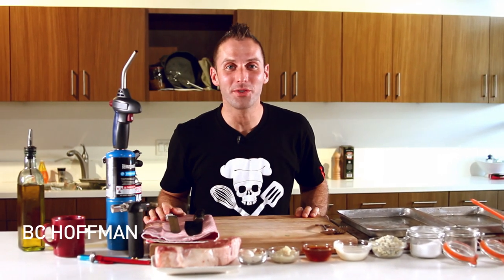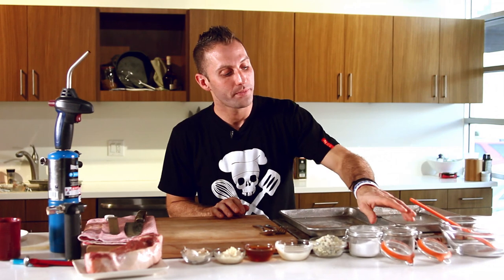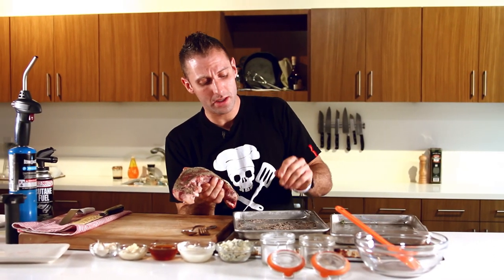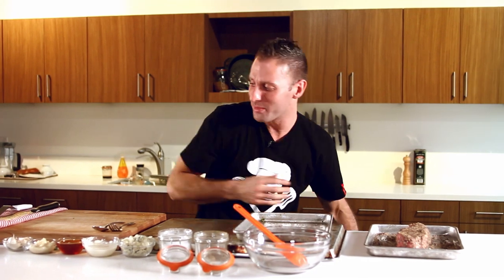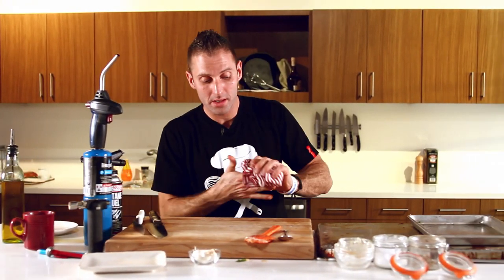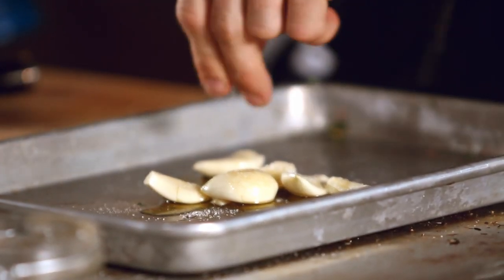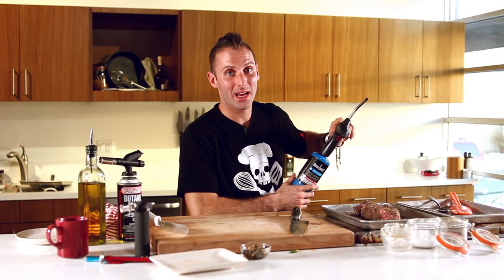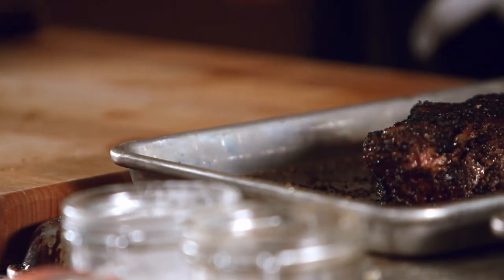Torch Grilled Pepper Crusted New York Strip Steak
Join our email list and get exclusive recipes, awesome members-only videos, and incredible behind the scenes insights: goo.gl/xN4Sq

Are you a Meat and Potatoes guy? This is the perfect, romantic steak dish for you. Beautiful New York Strip, crusted in peppercorn, seared rare with our blowtorch and covered in creamy, delicious Blue Cheese Sauce is the perfect follow up to our 5 course valentines day meal (with a blowtorch), or perfect on it's own.

Want to try our steak

1 Large (1 lb) New York Strip Steak

5 Tbsp black peppercorns

Spread half of the peppercorns on a cutting board. Place a skillet on top. Pressing down firmly with both hands, use a rocking motion to crush the peppercorns beneath the "heel" of the skillet. Move the skillet back and forth, redistributing the peppercorns as needed.

top and bottom  of filet with peppercorns

cook around evenly with torch

and roast garlic with evoo in seperate pan til it can smear on top melt cheese on top with torch too